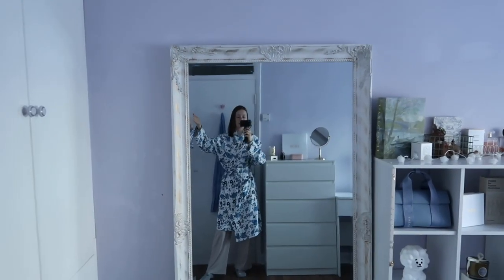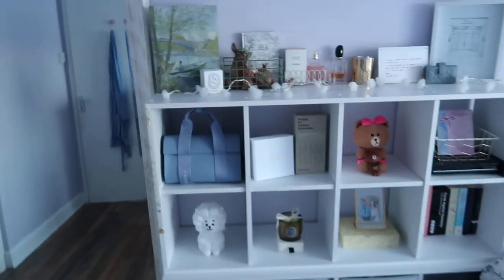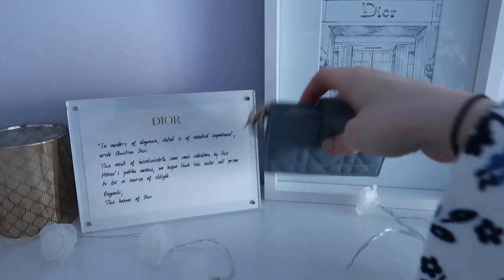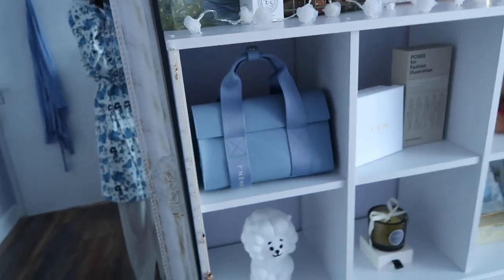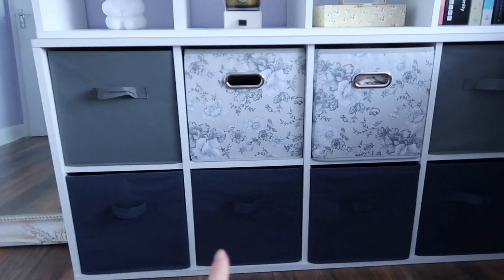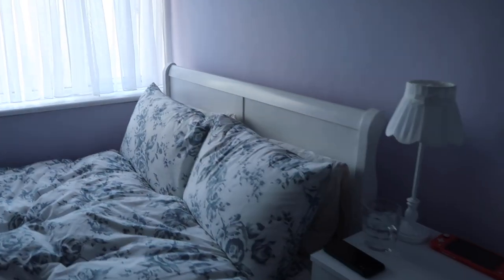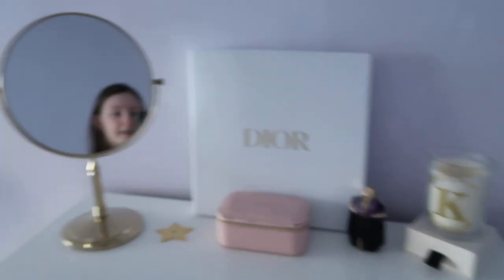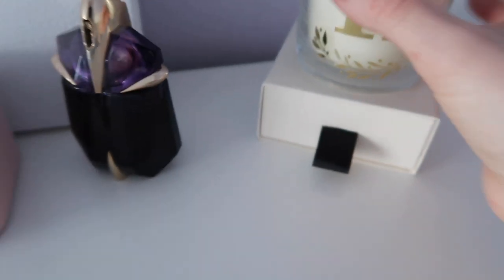FINALLY a room tour! ✨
About me :
Name - Kyra (Key-Ra)
From - Ireland